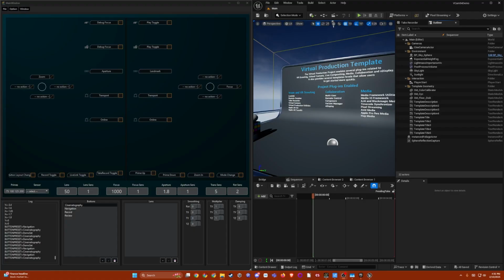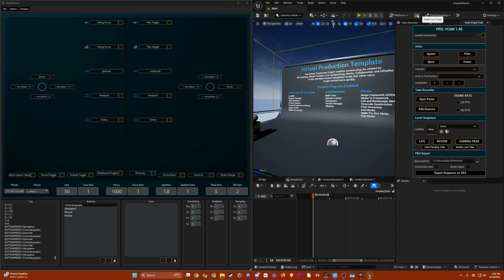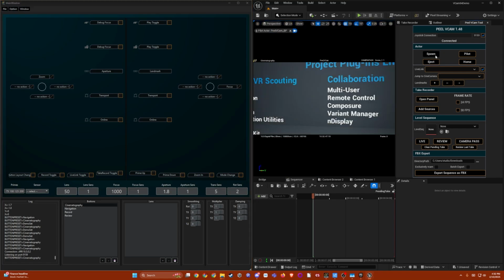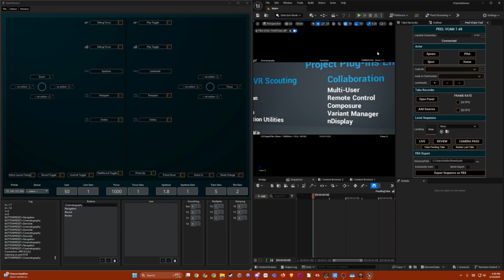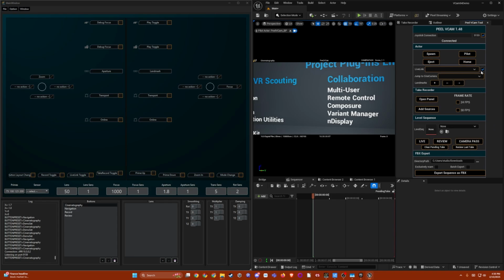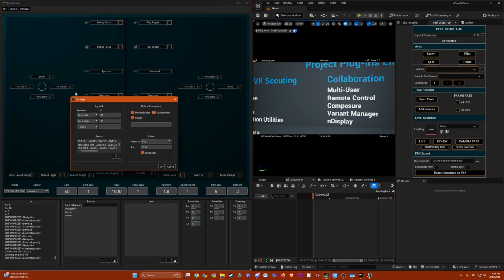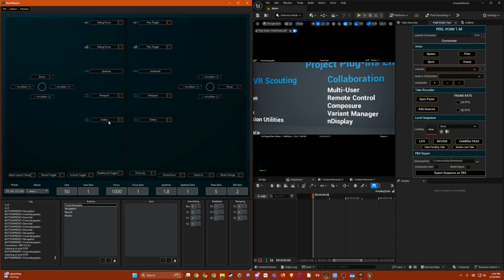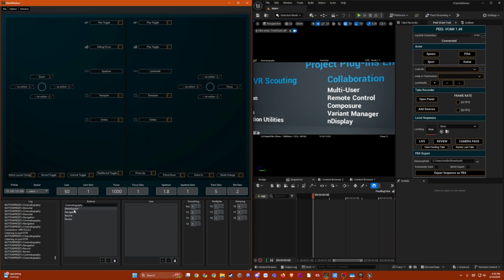Peel VCam: Quick Setup Tutorial Unreal Engine 5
This is a quick setup tutorial video to get you up and running with Unreal Engine 5 upon first setup or from an Unreal Engine crash.